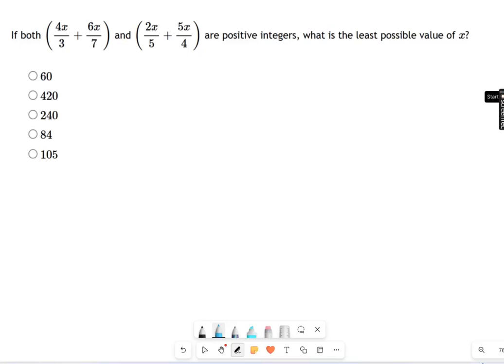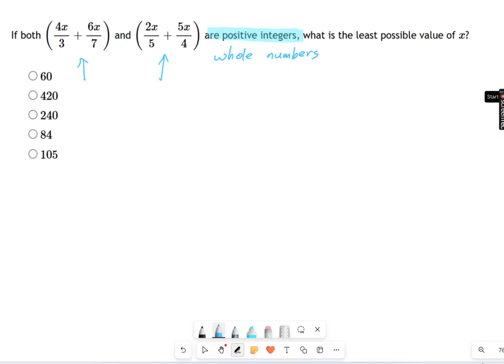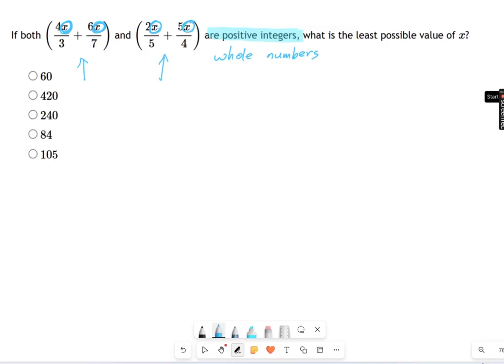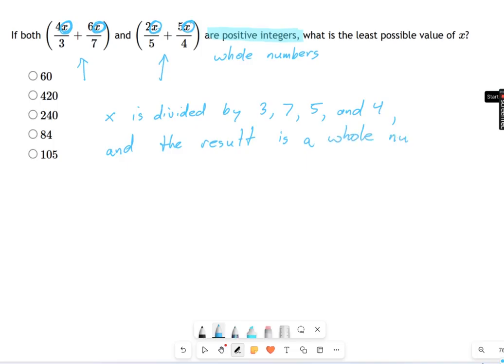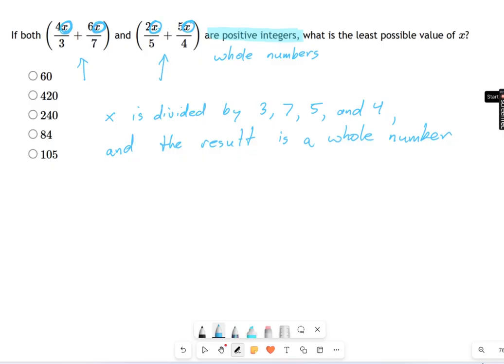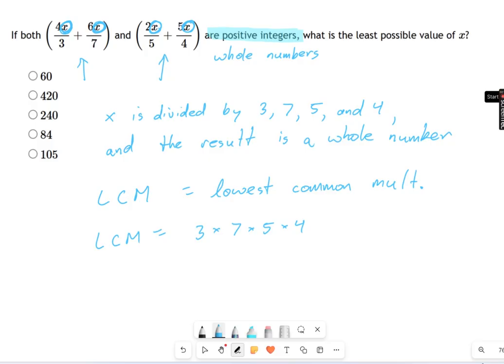Pre Algebra: Factors and Lowest Common Denominators -- 5